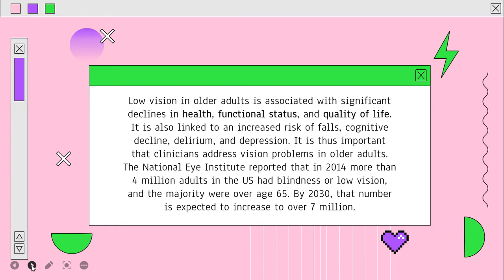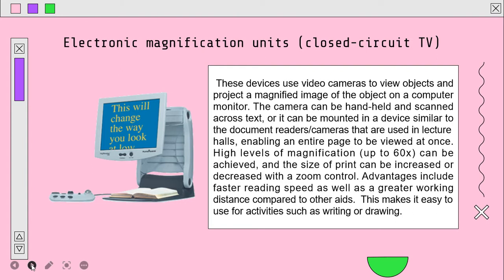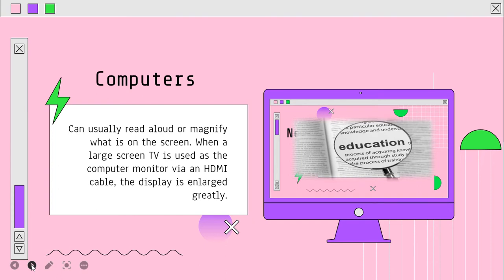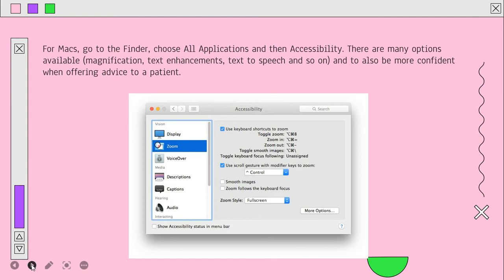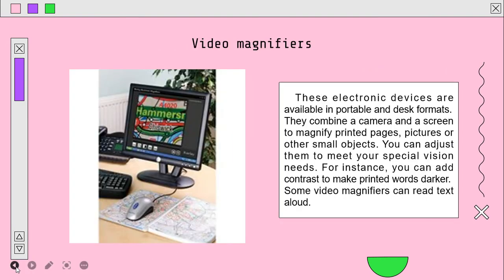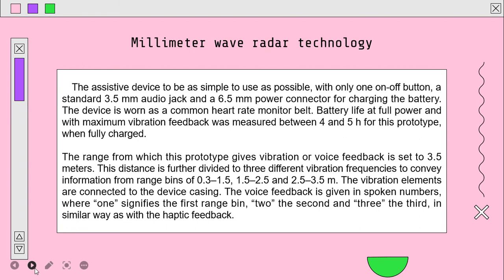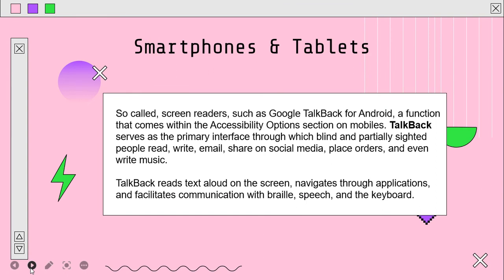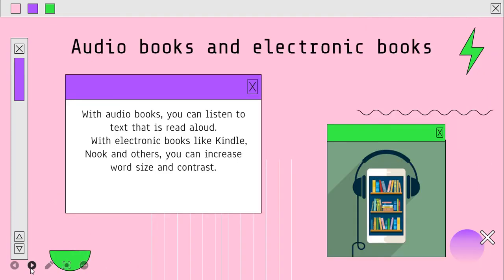Electronic Assistive Devices for Low Vision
Prepared and Presented by Sophia Krystal Nesperos
Mindanao Medical Foundation College
Optometry Department